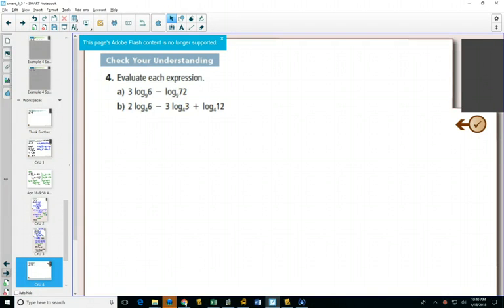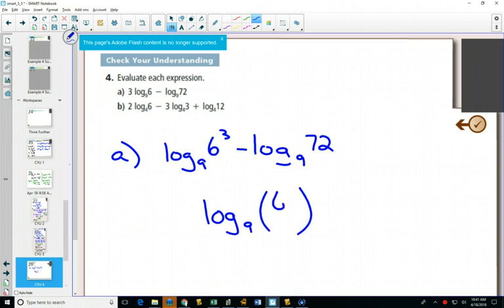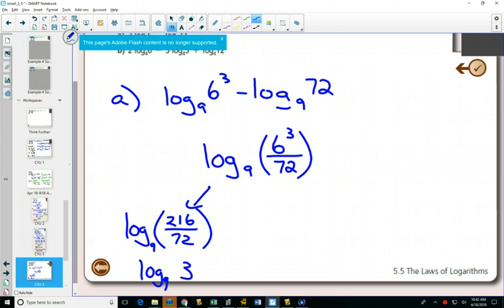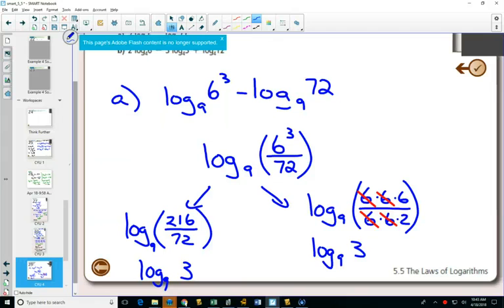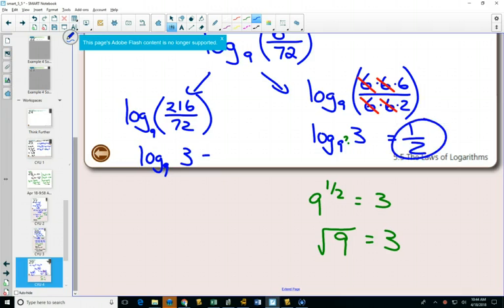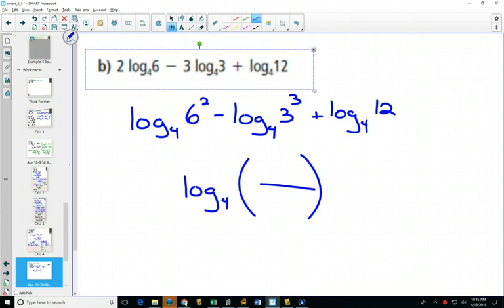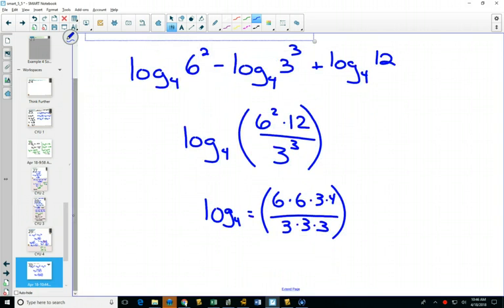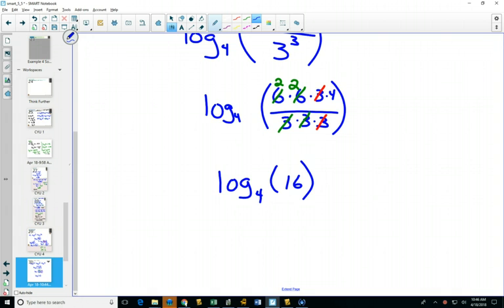40SP2 5 5 Example 4